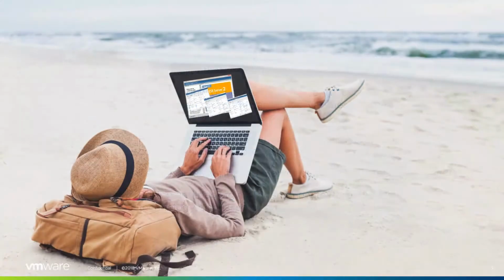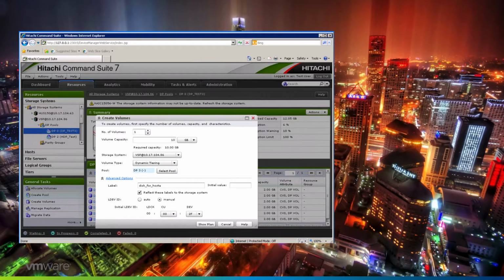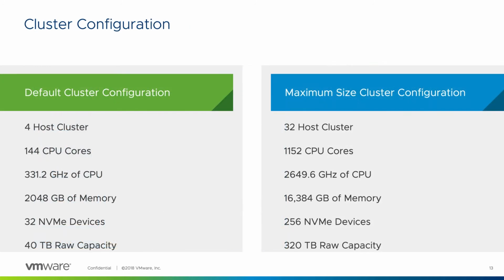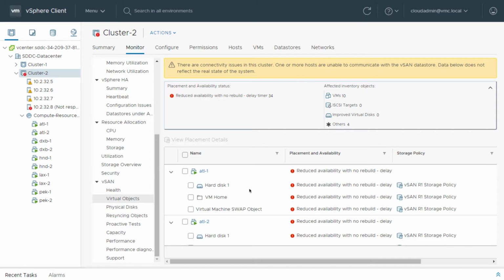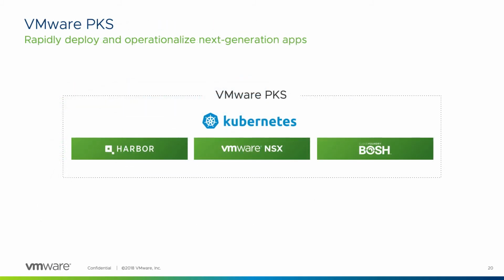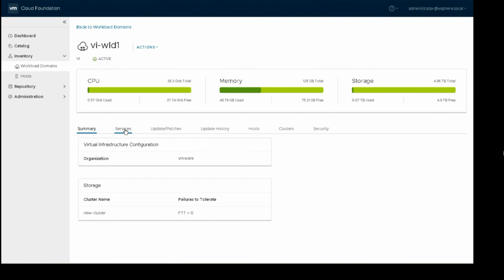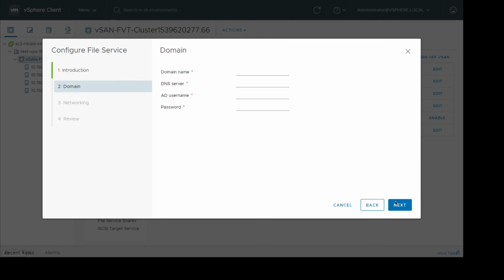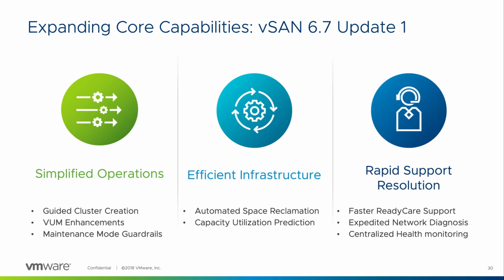Innovating Beyond HCI: How VMware is Driving the Next Data Center Revolution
If you’re looking lead your organization to the future and drive business value as an IT professional, this is a session you don’t want to miss. Join Duncan Epping in this VMworld session now!